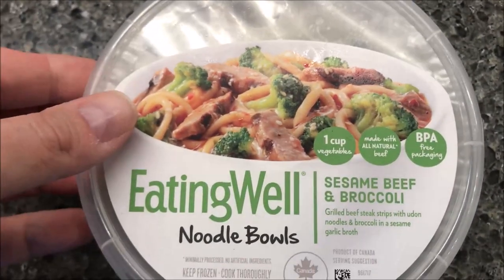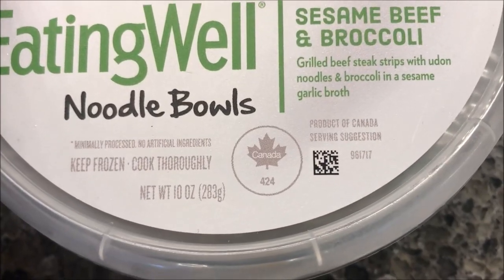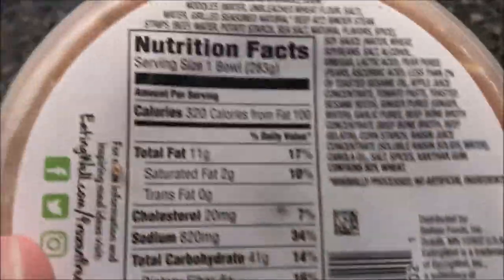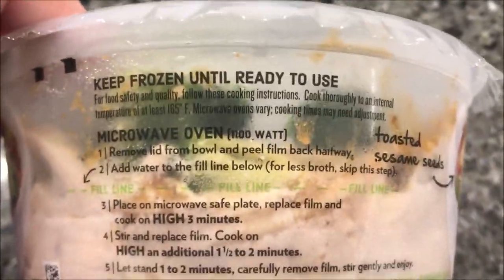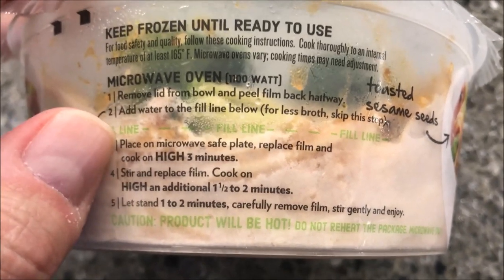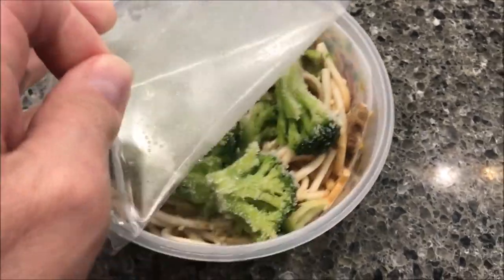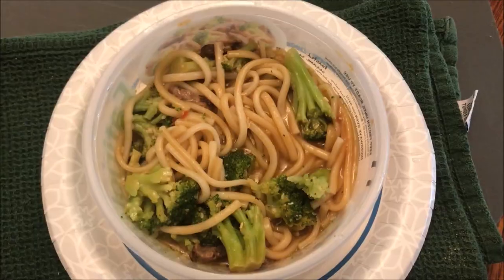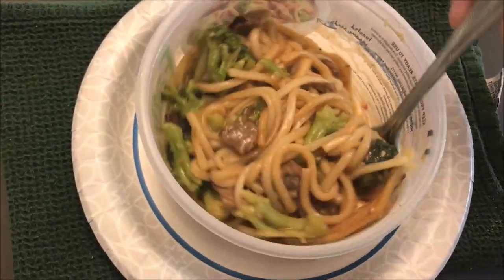EatingWell Noodle Bowls: Sesame Beef & Broccoli Review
This is a taste test/review of the EatingWell Noodle Bowls in the Sesame Beef & Broccoli variety. It has grilled beef steak strips with Udon noodles and broccoli in a sesame garlic broth. It was $3.50 at Meijer. 1 bowl (283g) = 320 calories